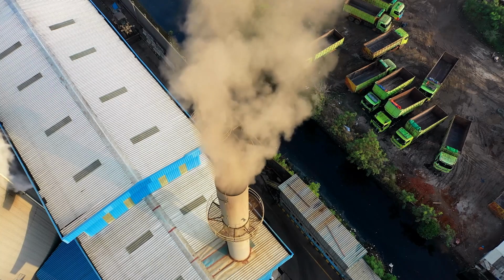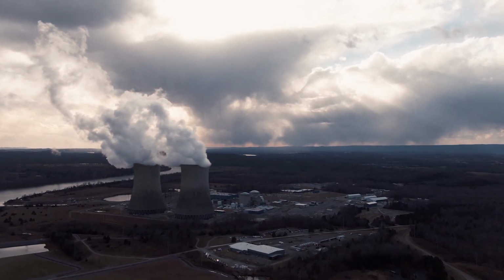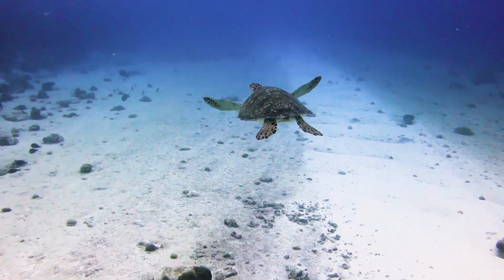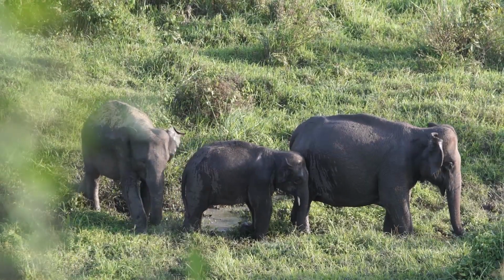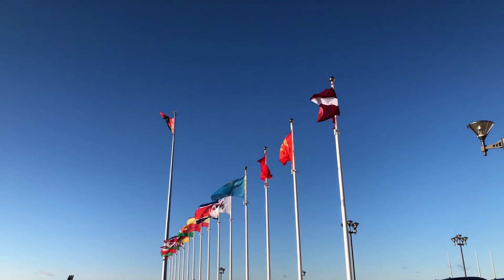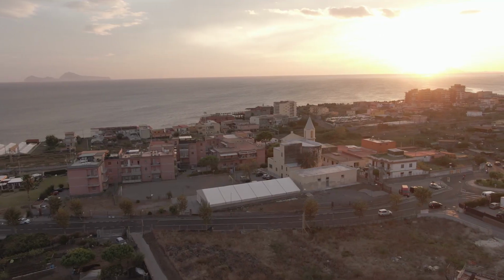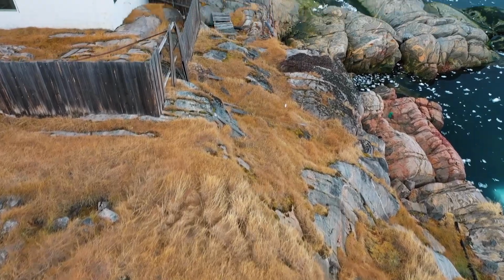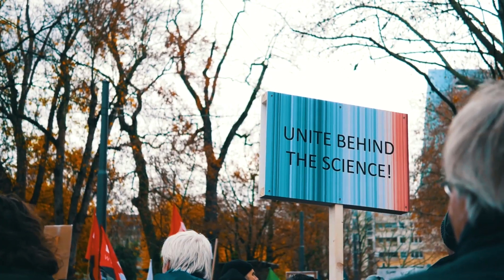Understand Climate Change - A Scientific Breakdown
Hello and welcome to this video on the science of climate change. Climate change is one of the most pressing issues facing our planet today, and understanding the science behind it is crucial for addressing the problem. In this video, we'll take a look at the causes of climate change, the impacts it's having on our planet, and what can be done to slow the rate of change.